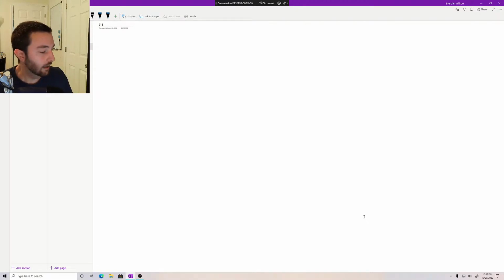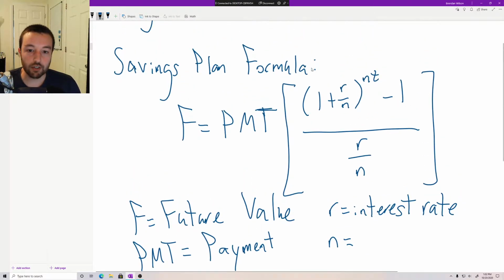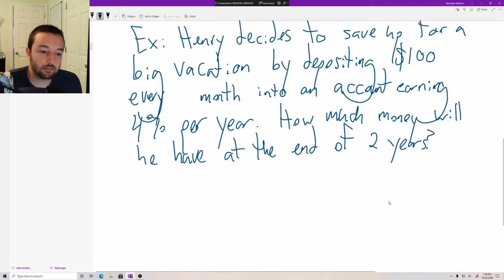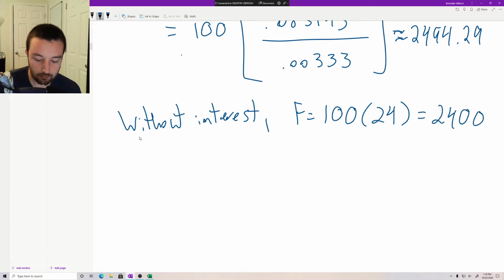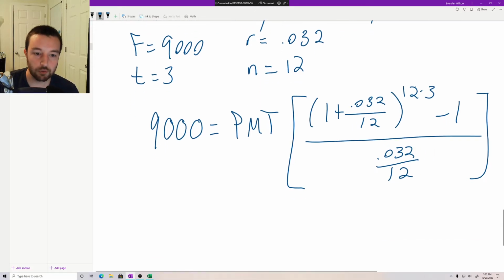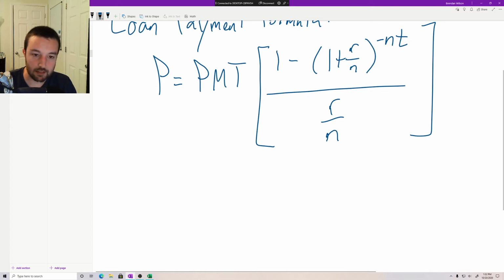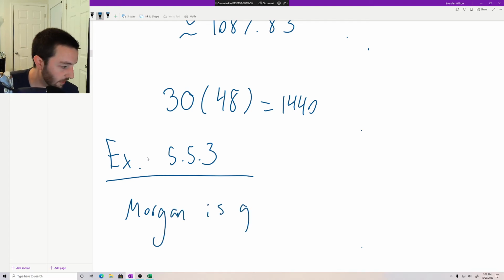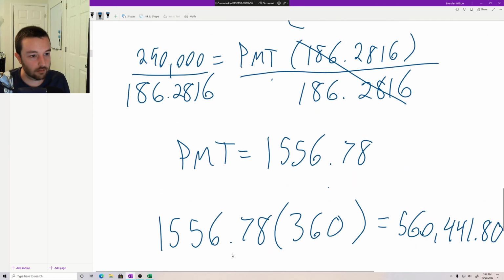MAT 101 Chapters 5.4, 5.5